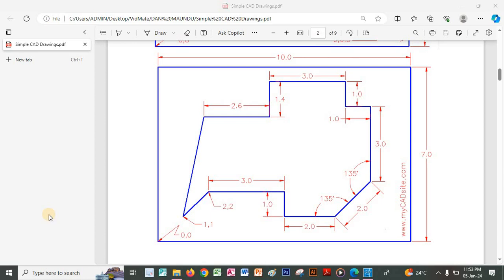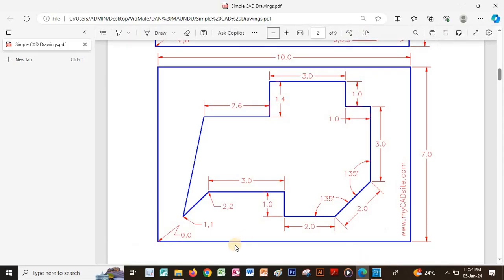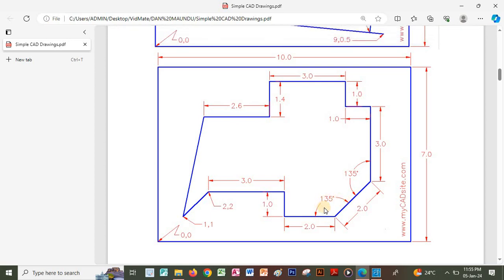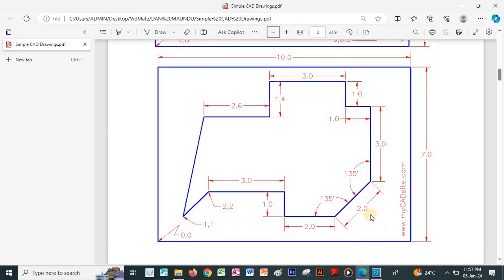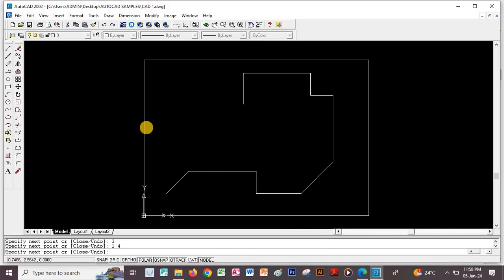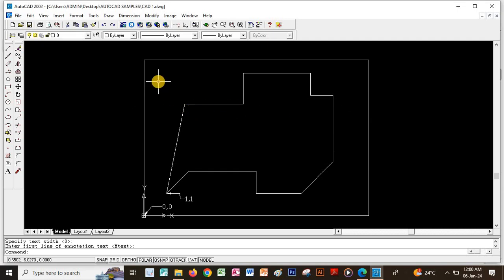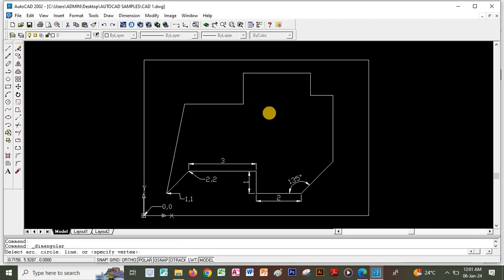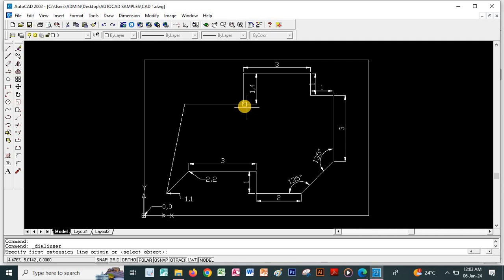AutoCAD Tutorial on 2D Drawing Exercise 4 by Daniel Maundu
2D AutoCAD remains a fundamental tool for professionals in architecture, engineering, and various design disciplines who primarily work with two-dimensional drawings.